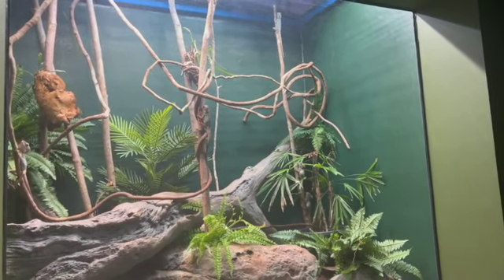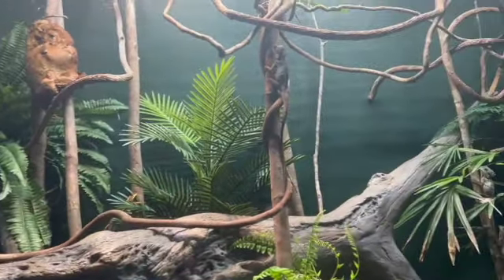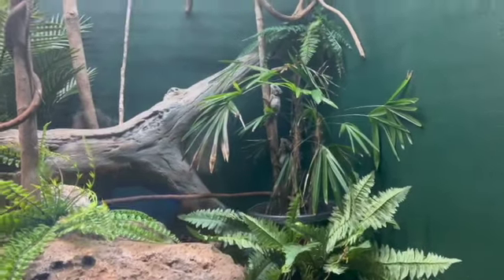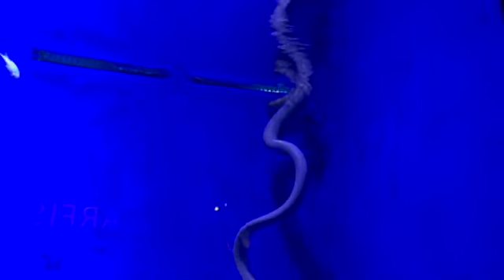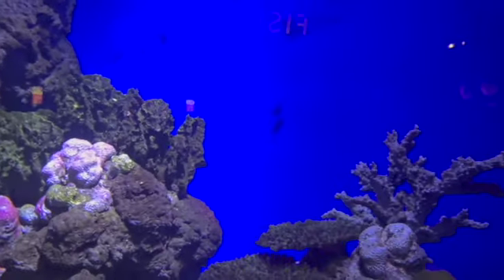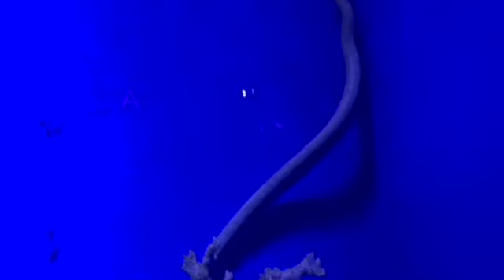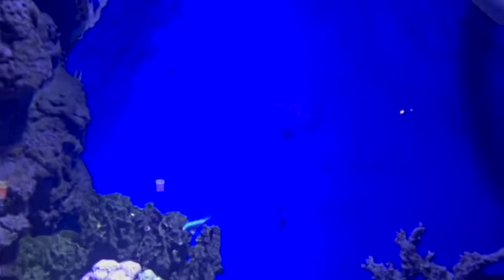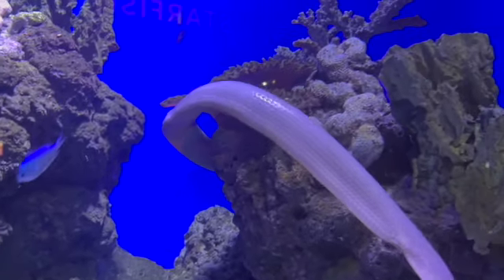The Cairns Aquarium Reptile Tour Part 3!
In this episode, Jason walks you through the 3rd part of the reptile tour of the Cairns Aquarium.